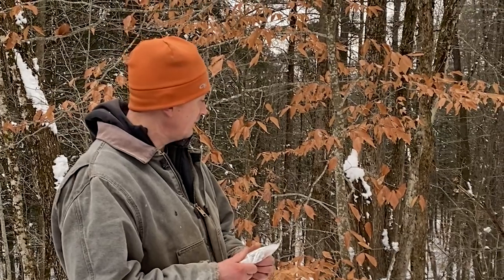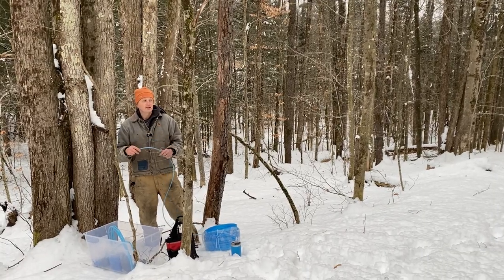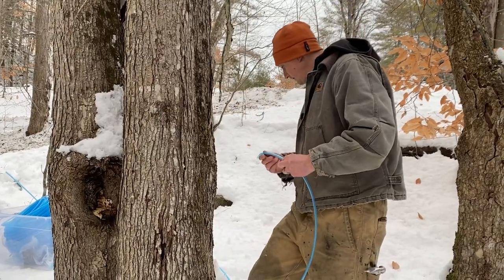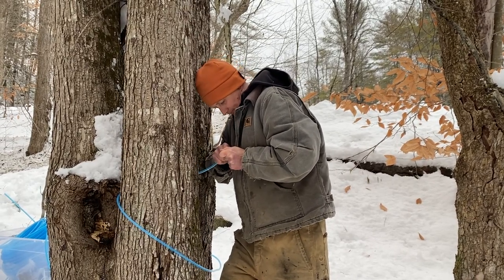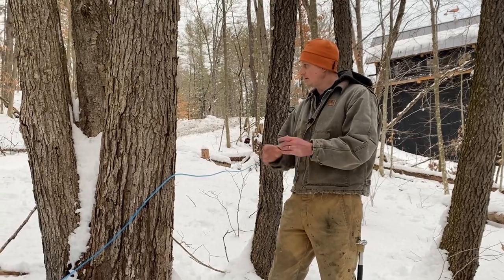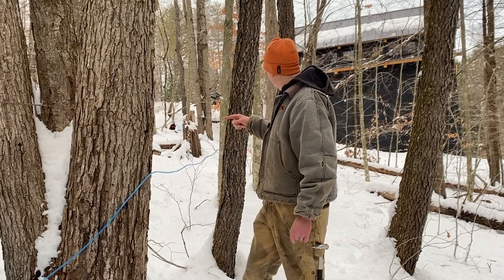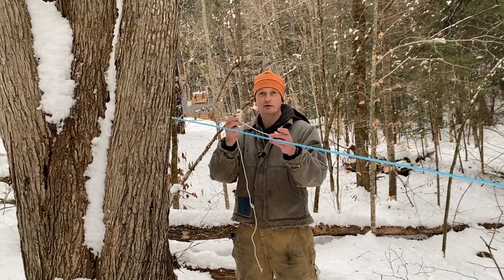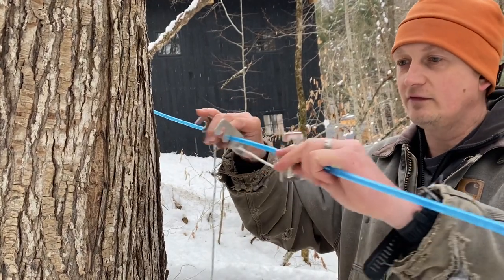DIY Maple Syrup - Running Lines to Collect Maple Sap - Vermont Evaporator Company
Learn how to run lines to collect sap for making maple syrup in your backyard! Justin walks you through the tools and the basics of what you'll need to get started.